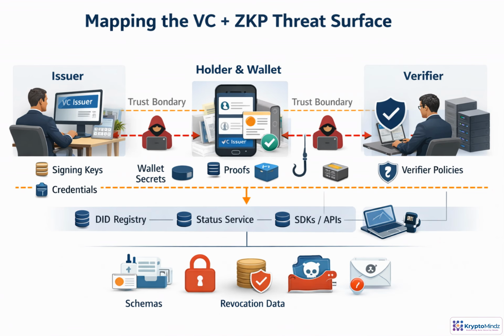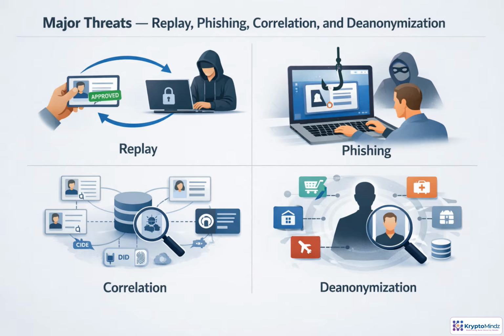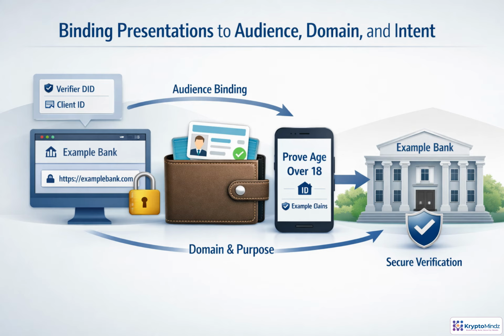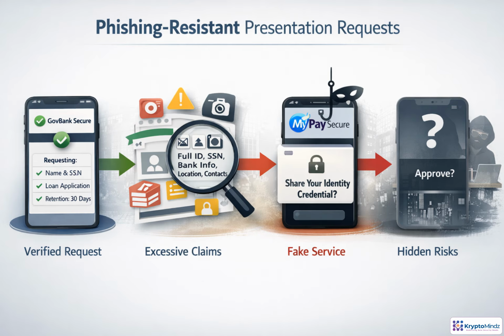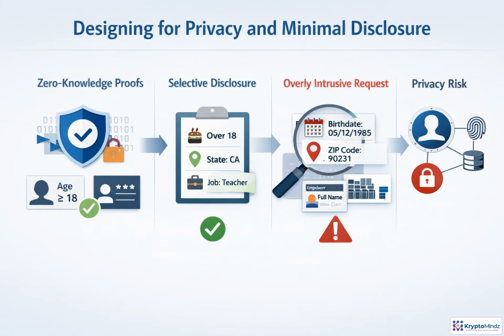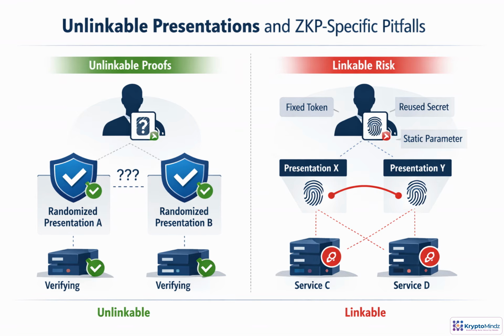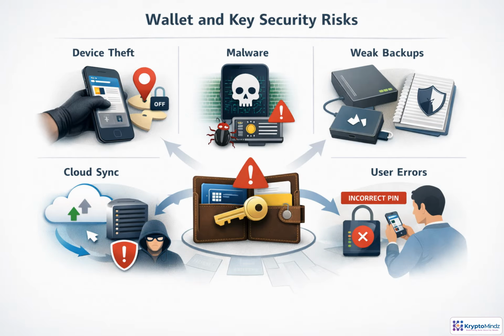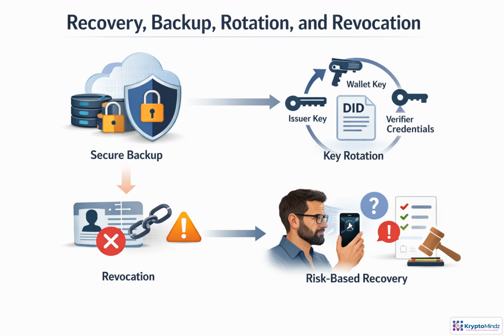VC & ZKP Security: Threat Models for Safer Digital Identity | Module 4.3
A verifiable credential proof can be mathematically valid and still fail in production. This module explains why VC and ZKP security depends on freshness, verifier binding, wallet UX, privacy controls, and operational design—not only cryptography.

Learn how to move from “the protocol works” to “the system is safe to deploy.” This security-design module examines replay attacks, phishing, correlation, deanonymization, metadata leakage, wallet risks, and other threats across decentralized identity systems.

Key takeaways include:
- How to threat model VC and ZKP systems across wallets, verifiers, DID registries, SDKs, status APIs, and user devices
- Why replay attacks happen and how nonces, challenges, time windows, and one-time-use checks prevent them
- How audience binding, verifier identity, domains, and callback validation reduce phishing risk
- Why wallet approval screens are critical for user safety and informed consent
- How correlation and deanonymization can occur through metadata, repeated interactions, schemas, and small disclosures
- Practical privacy-by-design patterns for safer digital identity deployments

Course progression: this lesson follows the construction of DIDs, credentials, proofs, wallets, presentations, and verification flows. Expect a focused 45–60 minute security-design module for production readiness discussions.